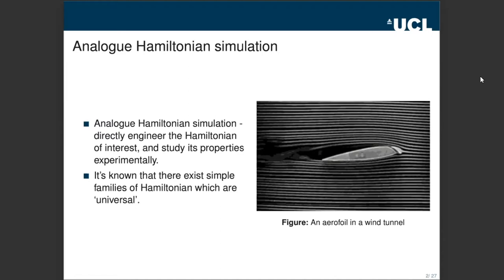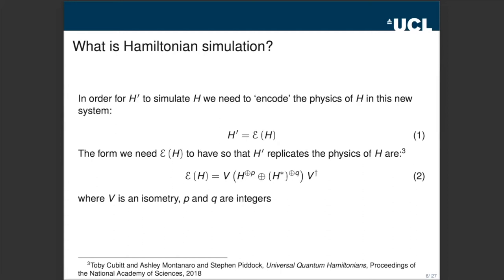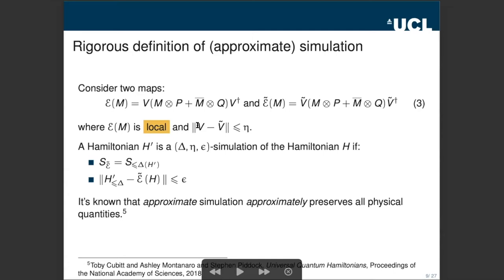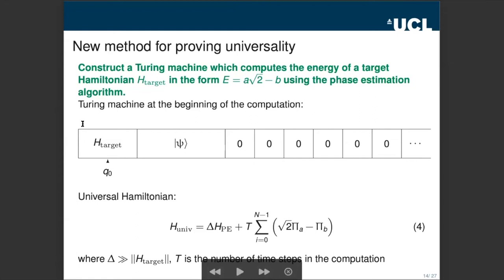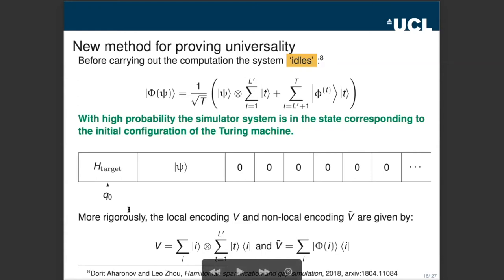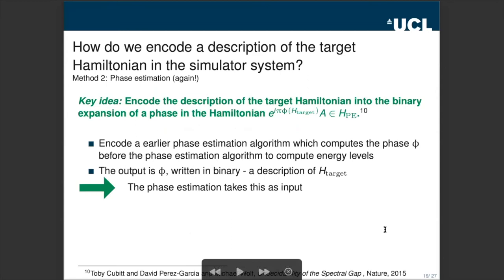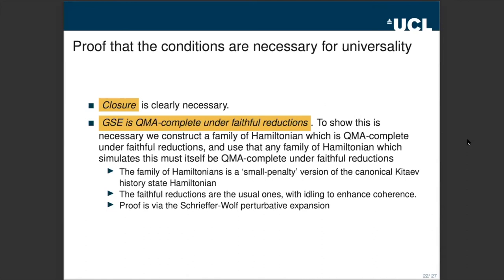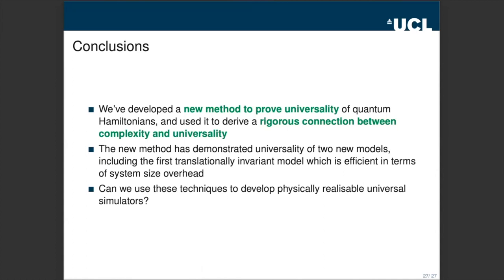General conditions for universality of quantum Hamiltonians - TQC 2021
General conditions for universality of quantum Hamiltonians - Tamara Kohler, Stephen Piddock, Johannes Bausch and Toby Cubitt

16th Conference on the Theory of Quantum Computation, Communication and Cryptography (TQC 2021), July 5-8, 2021, University of Latvia, Riga, Latvia.